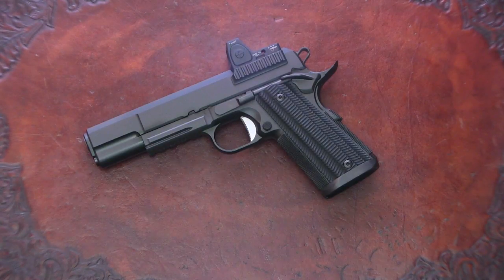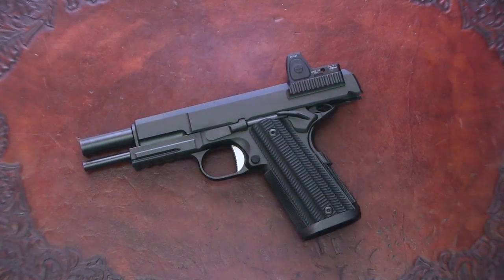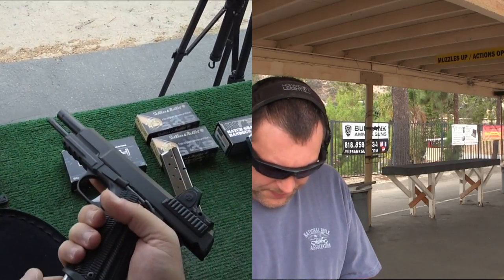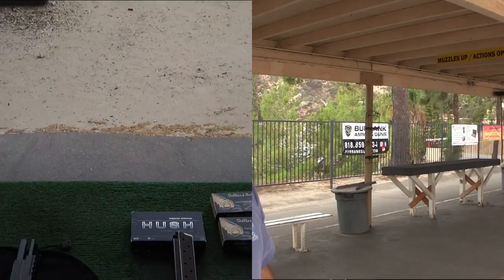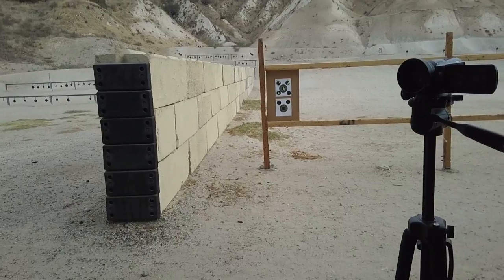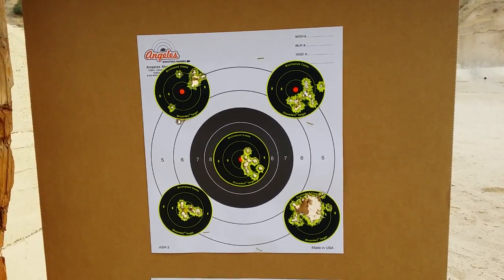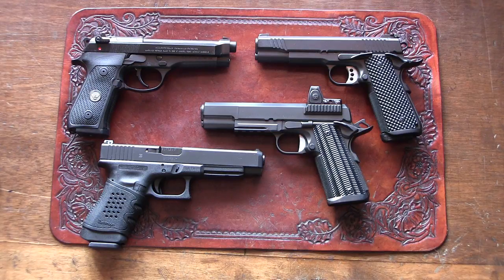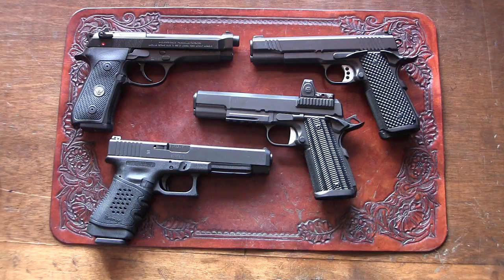1911 Build 10 - Range Time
Finally at the range with a finished pistol. Trying to film from Pivothead glasses and my camera to give you two perspectives.

Hope you all enjoy it. By the way, the RMR mount is holding up pretty well.